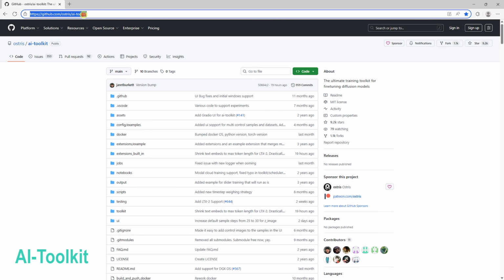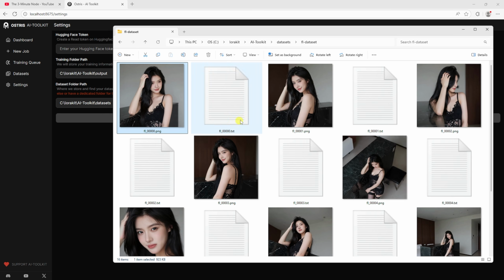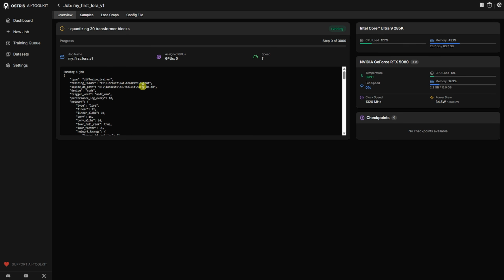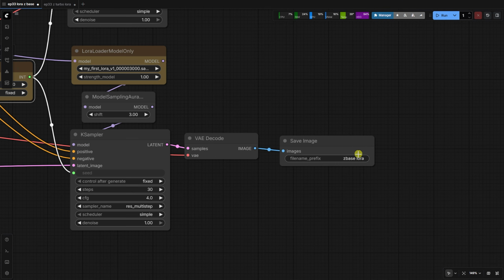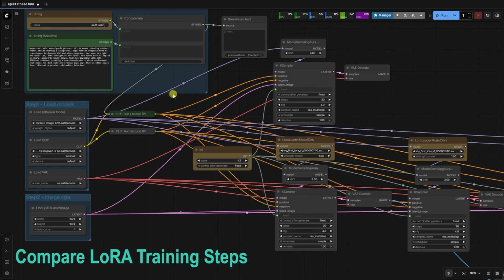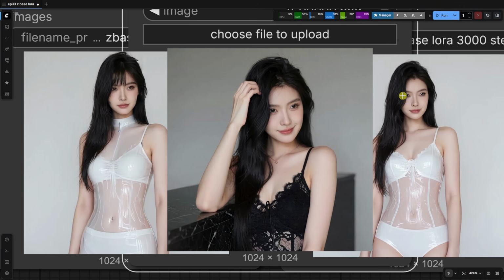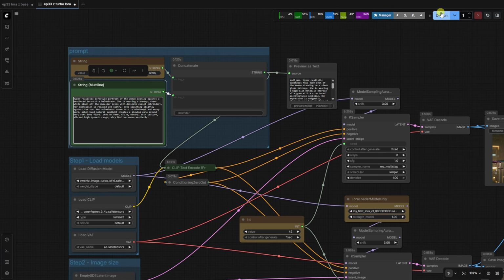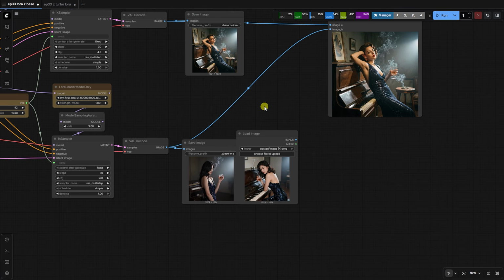🟠 Z-Image LoRA Training Guide: Perfect Character Consistency in ComfyUI (ComfyUI Deep Dive)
Stop struggling with character consistency. Now that Z-Image Base is here, we can finally train high-fidelity, professional-grade LoRAs without the need for adapters or "unturbo" workarounds. In this deep dive, we go from a blank folder to a pixel-perfect character clone.

What you will learn:
The One-Click Setup: Installing the Ostris AI-Toolkit the easy way.
Pro Dataset Prep: Leveraging Qwen Edit 2509, Florence-2, and SeedVR2 to build a gold-standard dataset.
The Training Secret: Why describing the clothes in your captions is the key to outfit-swapping later.
Optimization: The exact parameters (Rank, Steps, Learning Rate) for 10GB and 16GB VRAM.
The ComfyUI Test: A step-by-step workflow to verify identity across different environments and lighting.
The Result: A character LoRA that maintains 100% likeness whether you are rendering 8-step Turbo concepts or 30-step Base masterpieces.

🛠️ Tested On
GPU: RTX 5080 (16GB), RTX 3080 (10GB)
RAM: 64GB
Software: ComfyUI (Python 3.13.9, 3.12.10)